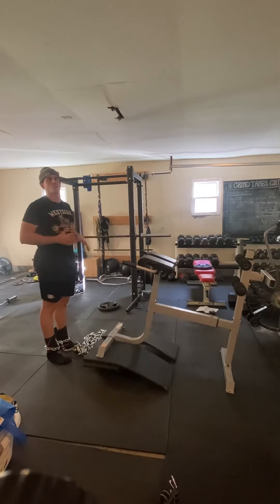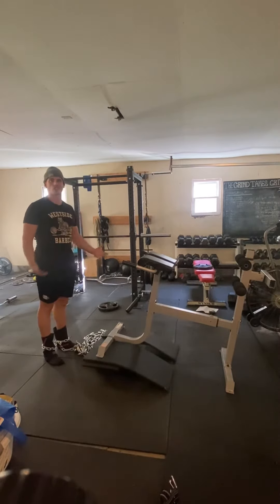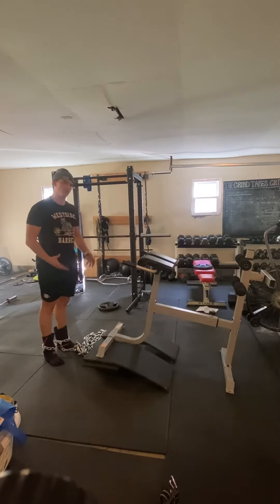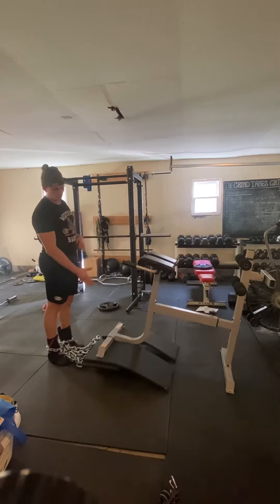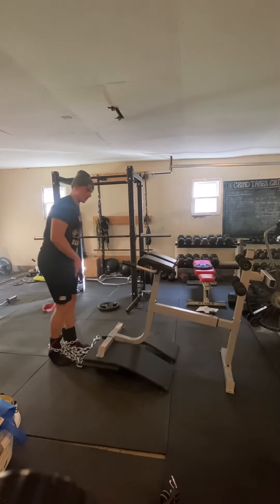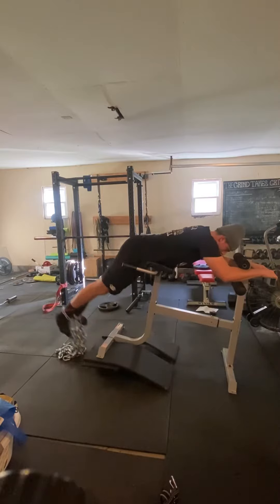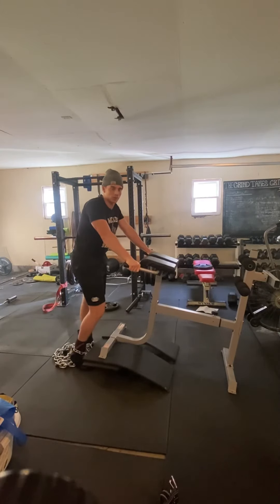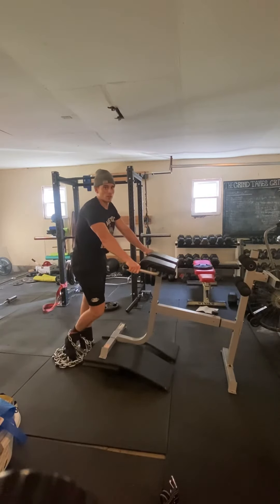Makeshift reverse hyper set up